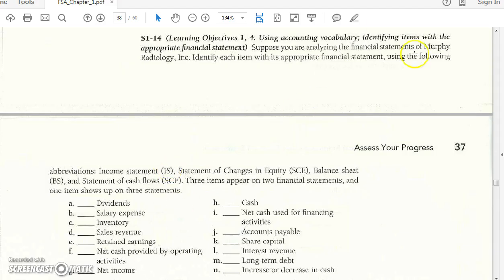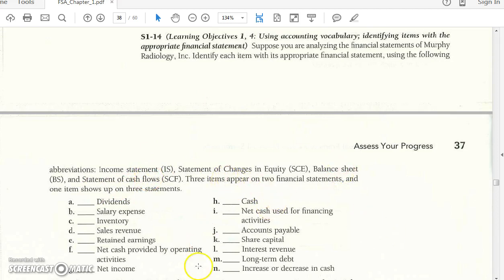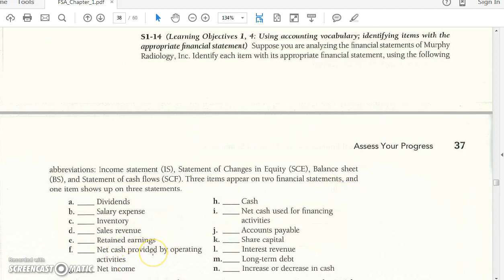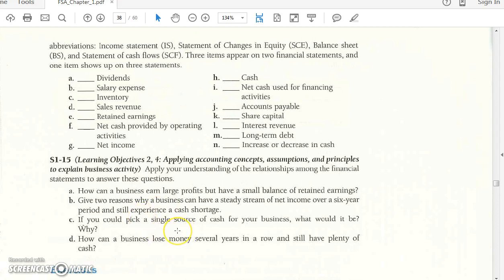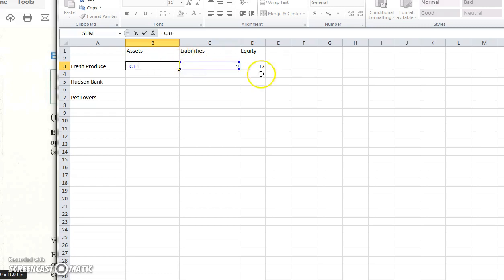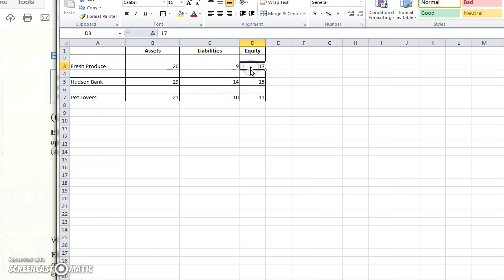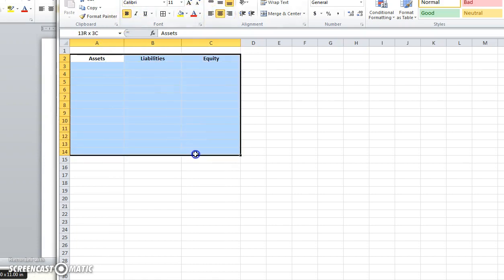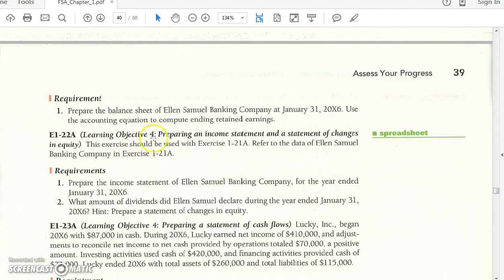BAT4M Ch 1 S14, 16, 17 SETO